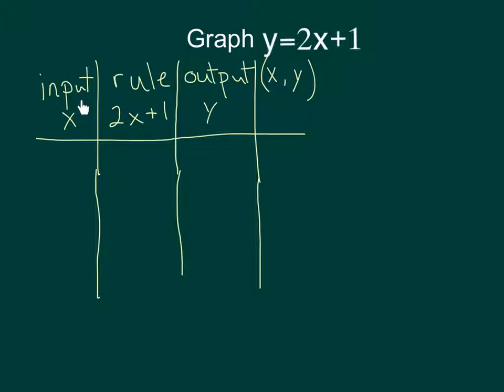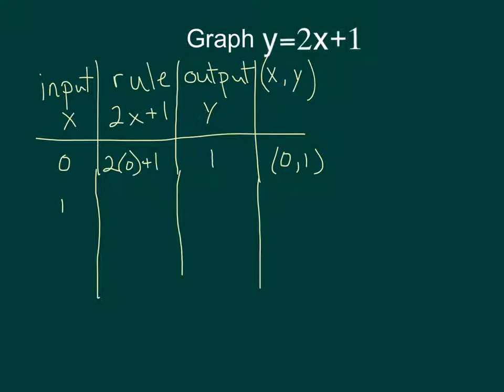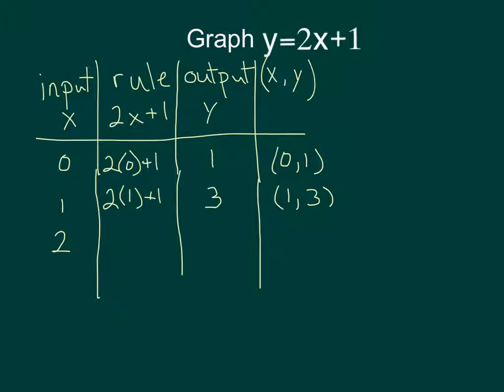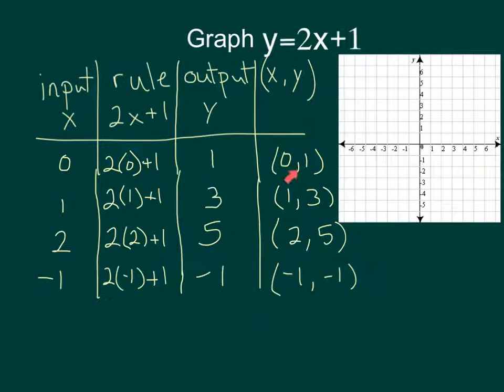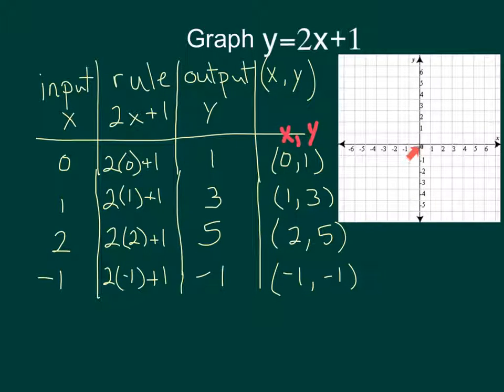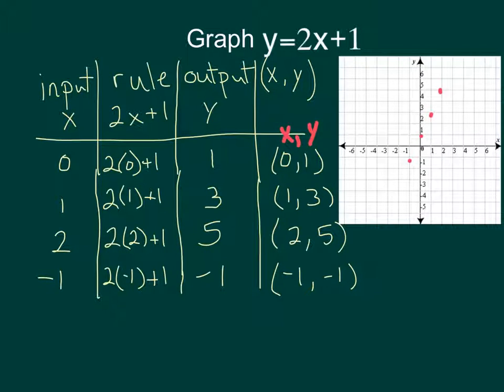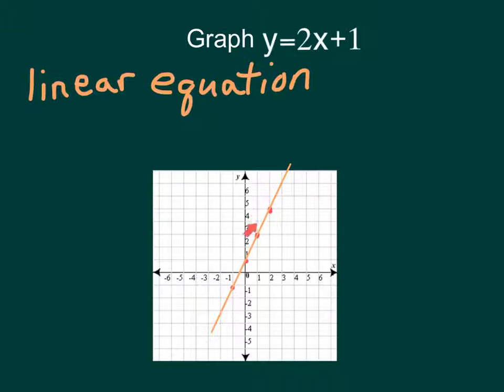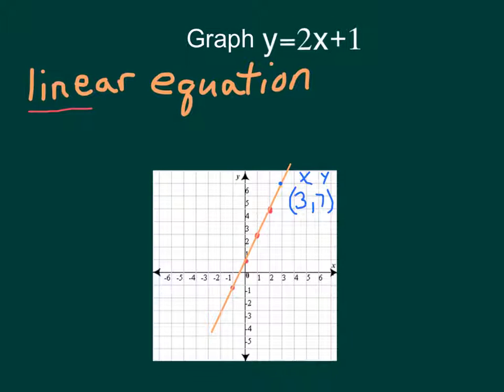Explorer math lesson 3-7